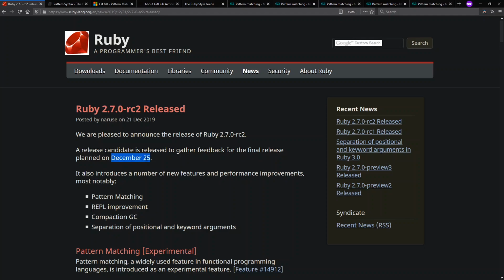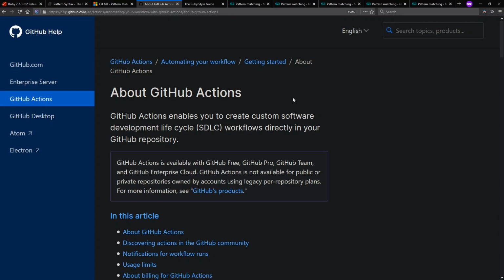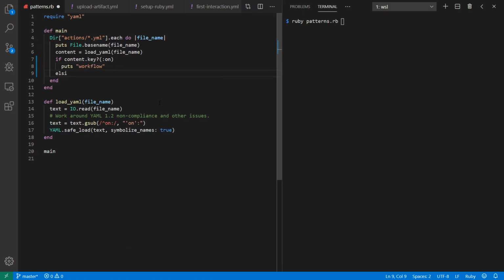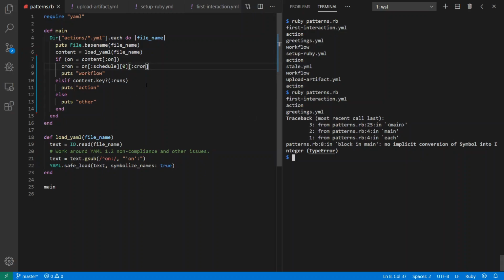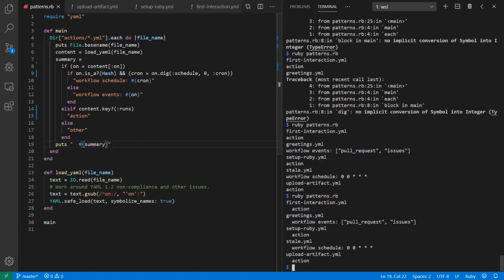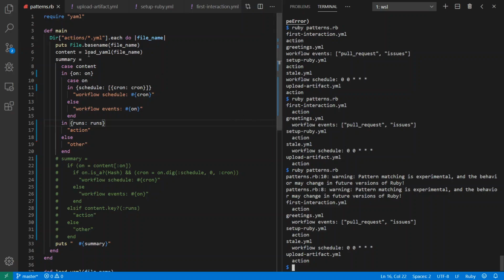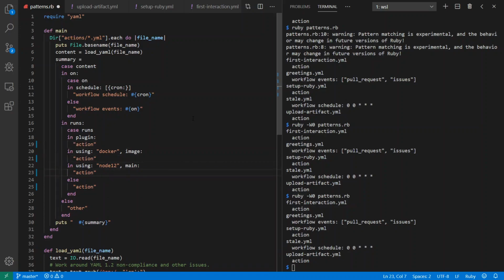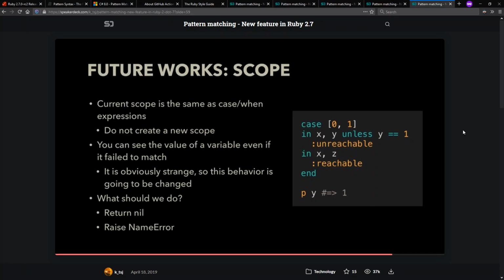Demo: Ruby 2.7 Pattern Matching on YAML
Ruby 2.7 is out with experimental pattern matching support. This demo shows the use of the new pattern matching in extracting data from GitHub Actions YAML files.